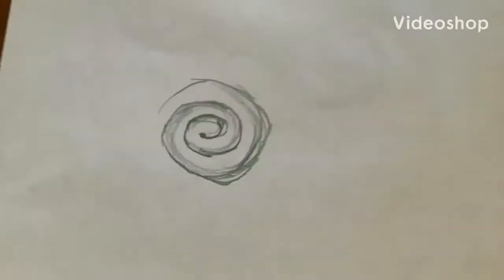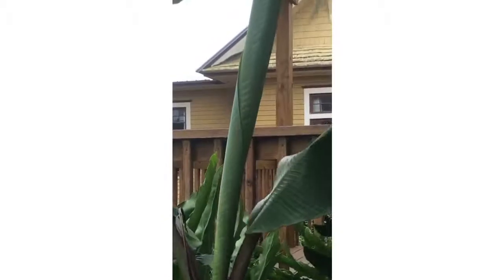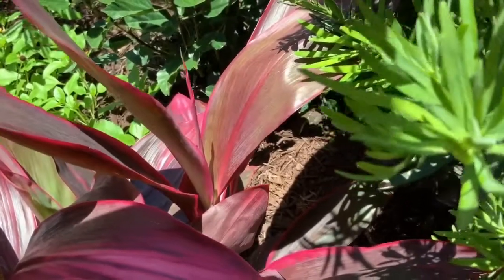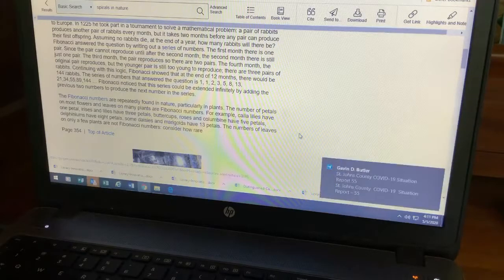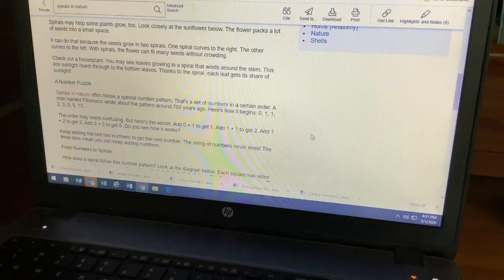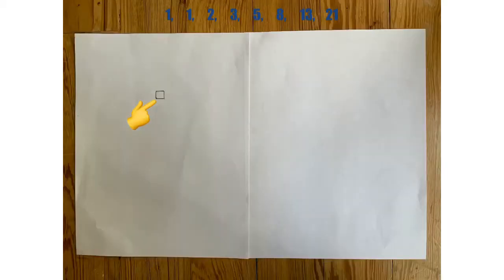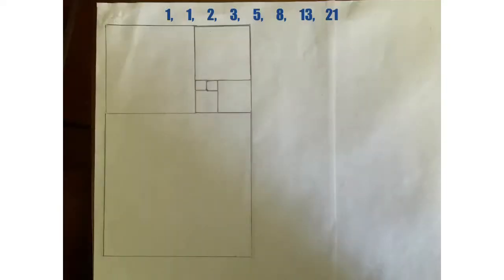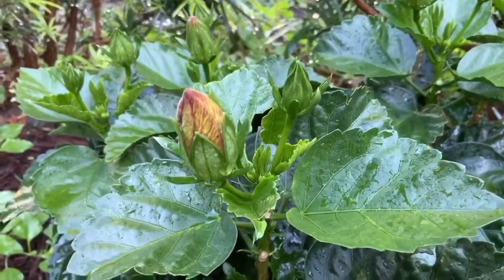SJCPLS Online Event: Kid's Explore-Swirls in Nature with Ms. Michelle -- 5/11/2020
You see them all the time: swirls, or spirals, in nature. Take a closer look with Ms. Michelle as she walks around her neighborhood in search of them. Then, watch how easy it is to hop on a library database to learn more.  Find out about nature’s secret code for spirals found in Fibonacci numbers and the Golden Ratio. Finally, draw your own spiral free-hand, or take the Fibonacci challenge and draw a perfect spiral.

This video originally streamed on Facebook on April 11th, 2020 @ 1:30PM